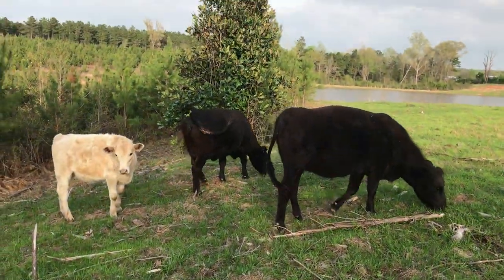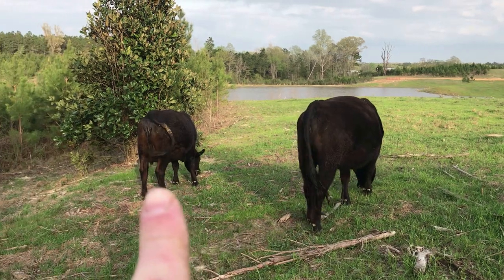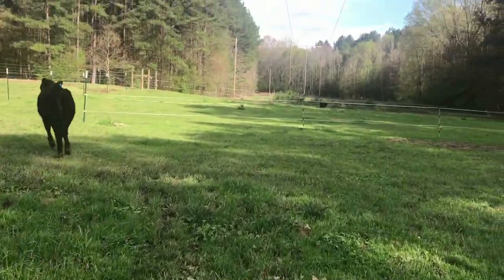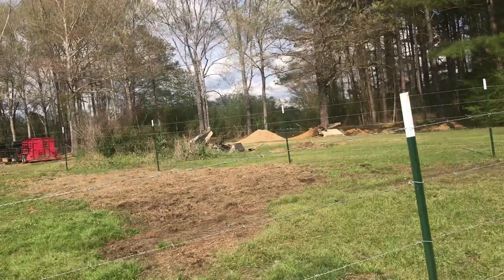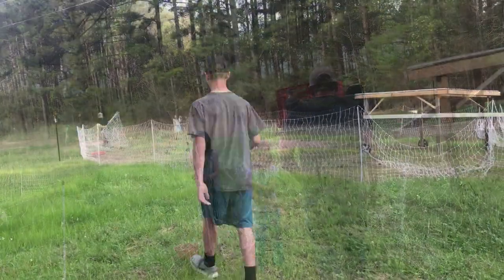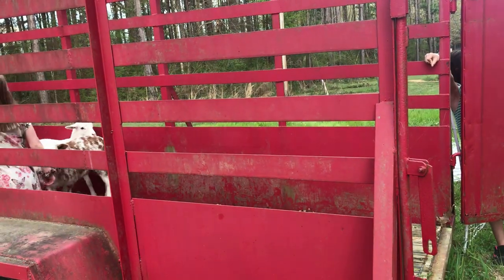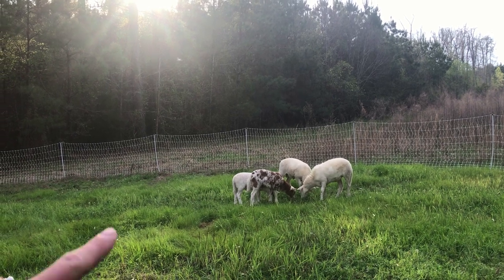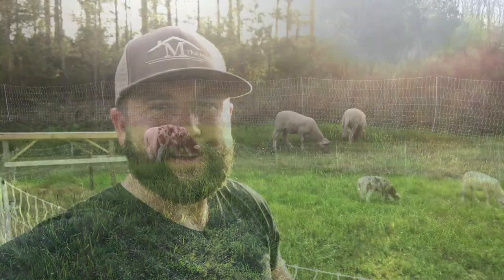Bittersweet Hello and Goodbyes.. Events On The Homestead.. Additions and Loss - The Mac's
Hey y’all!
Nothing like getting new animals; however, its always hard to say goodbye

Here is a link to amazon of some of the items we use around the farm: Chicks and chickens
Poultry electric net by Premier one Garden
Hoops for row cover:
Miscellaneous farm items:
Men’s dickies insulated bib overalls:
6x6 round end shrink wrap
Bentonite clay
2 inch Round labels
Camera tripod